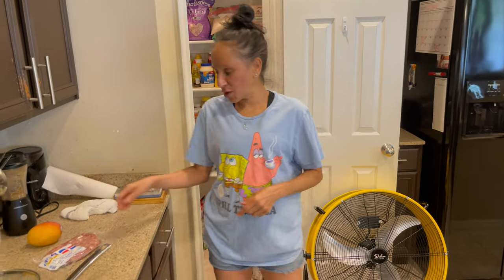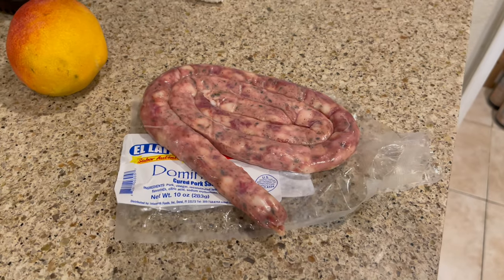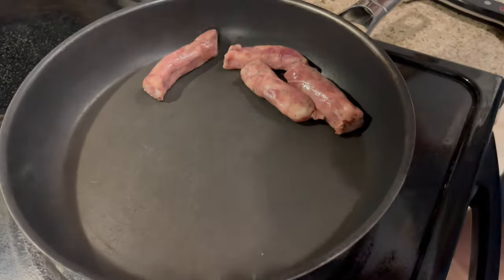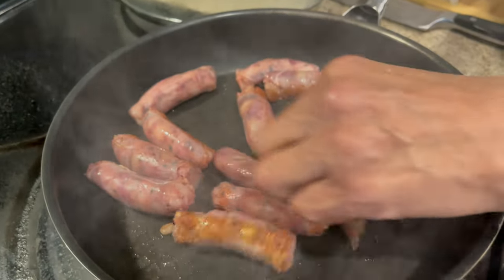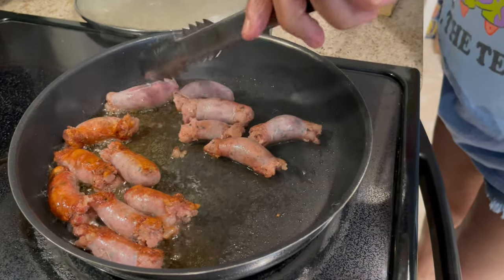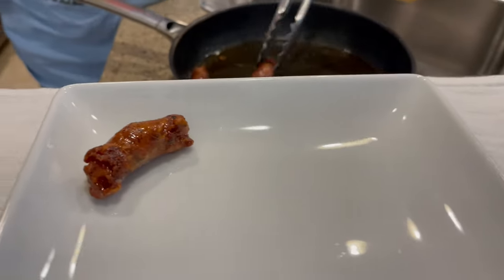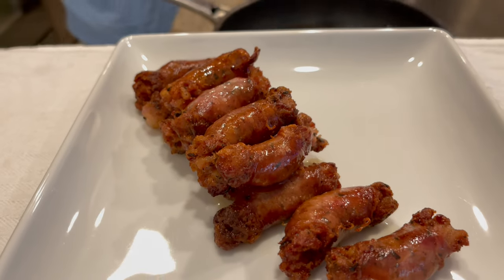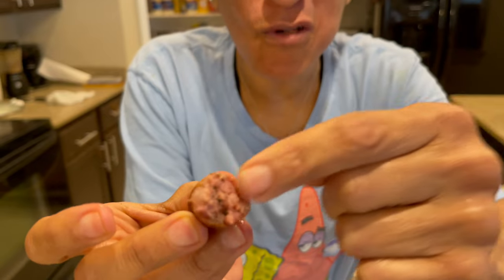Longaniza Recipe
505th video recipe of my cooking and food review channel series on YouTube and the Internet, Cindys Home Kitchen! In this video recipe, I make my Longaniza Recipe. It's a Dominican Spanish sausage.

Ingredients Here

1) 1 pack of Dominican Longaniza